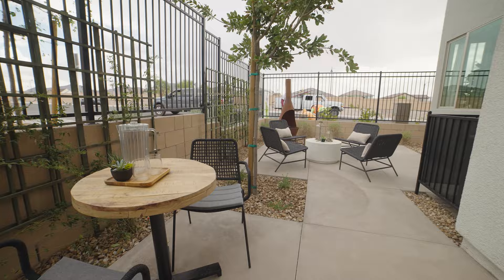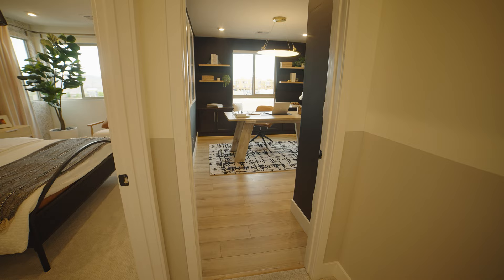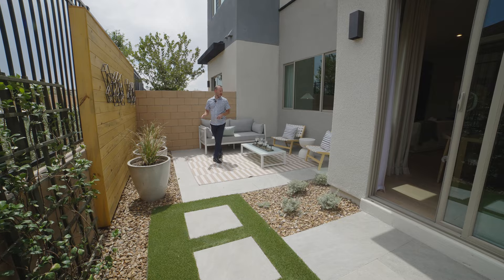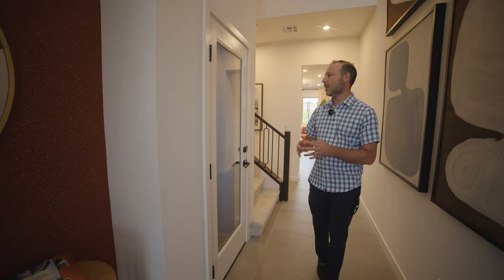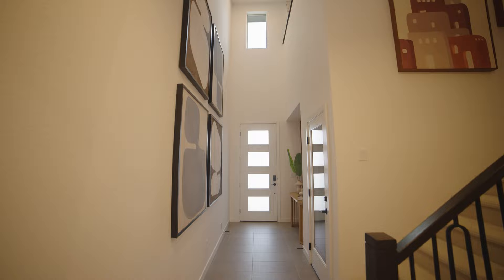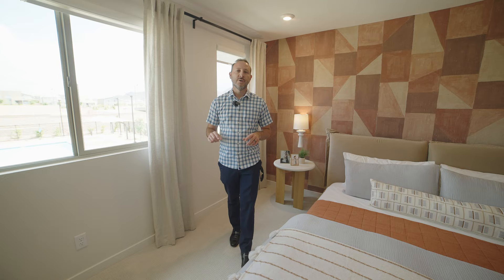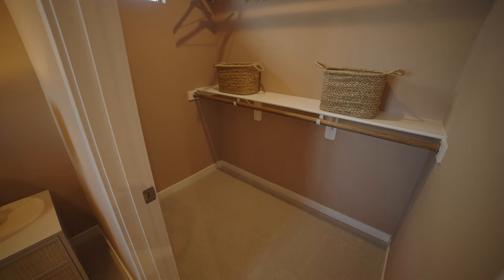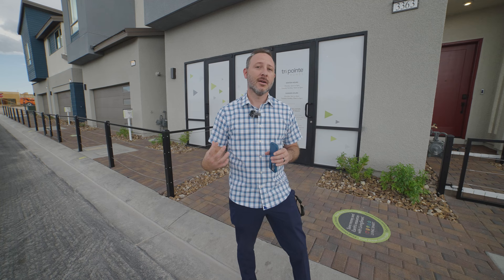Want To Live Near A New Henderson Resort In Inspirada?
The Inspirada neighborhood in Henderson NV features brand new single family homes and townhomes. These townhomes are the newest model homes being built by Tri Pointe Homes in the Inspirada Town Center Area. Welcome to the neighborhood of Highview. Whether you are moving to Las Vegas, moving to Henderson, or moving somewhere within the Las Vegas Valley, Inspirada and West Henderson should definitely be on your radar.

 Inspirada is in the growing area of West Henderson in the Las Vegas Valley. Henderson has been a sought after city to live in for many years and is continuing to grow and evolve. This new area of West Henderson is very much in its growth and development phase, but Inspirada has already been in development for years. The Inspirada community and HOA is comprised of 7 main towns and there is also the Inspirada Town Center area which is where these new townhomes are located.

The townhomes at Highview by Tri Pointe are NOT a part of the Inspirada Masterplan and HOA. Instead, these townhomes have a separate HOA and their own community pool specific to the Highview neighborhood. These townhomes do have the same access to the neighborhood parks of Inspirada which are managed by the City of Henderson. The monthly HOA dues for Highview are planned to be $186 a month.

The Inspirada town center is planned to be the home of a new resort being built by Station Casinos. The company has compared this planned resort to be similar to their Green Valley Ranch and Red Rock Resort properties. If the resort does fit into the same role as those two resorts, the Inspirada Town Center has a strong chance to be the anchor and centerpiece of the growing West Henderson NV area. This investment and planning shows that the area of Inspirada and the Inspirada Town Center are a high priority and will be invested in for many years to come. Be sure to check out my video on the upcoming resort for more insights on this town center area.

The townhomes at Highview feature modern finishes and open floorplans. Tri Pointe offers many ways to customize and upgrade their homes as well. So if you have an eye towards design, these townhomes are a great canvas to create a gorgeous living space. When you are building a home with Tri Pointe, they also have design consultants that will help to guide you through design and upgrade choices. In my experience they have been great at guiding clients through the process of design while staying within your desired budget.

The Inspirada area is home to many different styles and sizes of homes. There is essentially something for everyone in Inspirada. You will be hard pressed to find another master planned area of Las Vegas with as much sense of community. From community events and groups to actually knowing people in your neighborhood, Inspirada has a strong neighborly presence.

Let me know if you have questions about these townhomes, the Inspirada community, living in Henderson, or any other residential real estate market related items.
📱Call or Text Jesse : (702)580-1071
Real Estate Agent: Jesse Vargas
Brokerage: Urban Nest Realty
Equal Housing Opportunity
📆 Schedule a 30 Minute Consultation